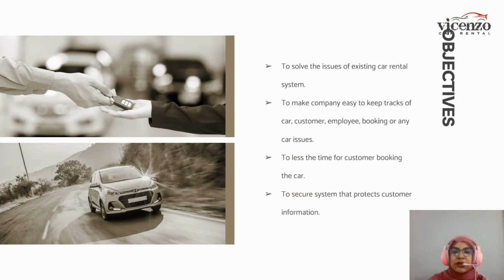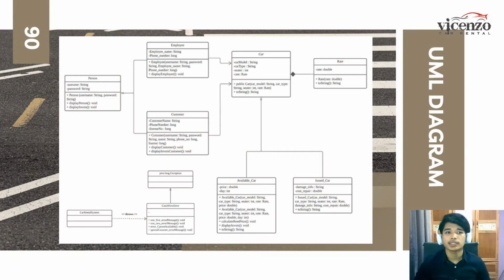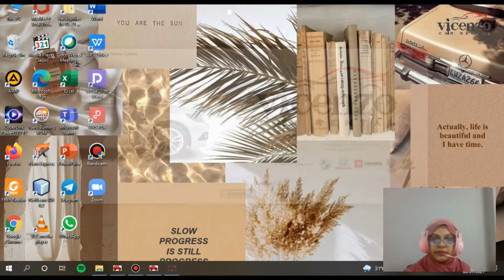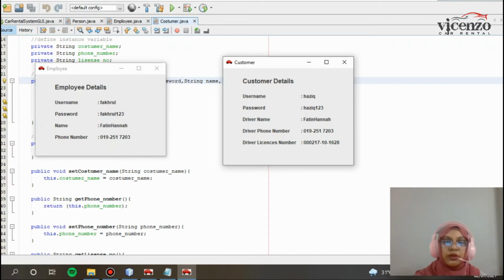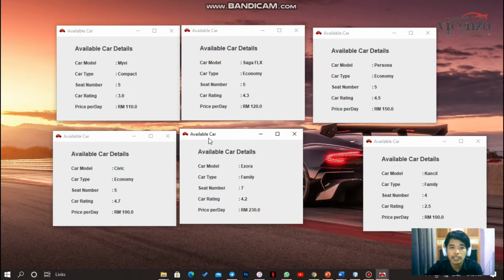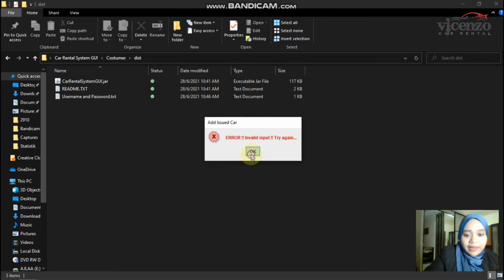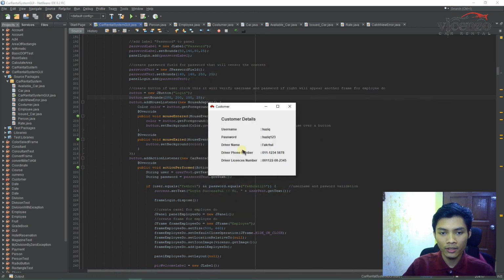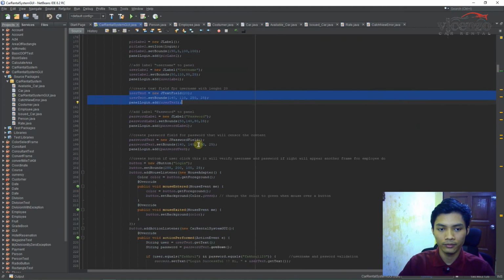G11 - VIDEO PRESENTATION OOP (CSF 3109)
G11 - VIDEO PRESENTATION OOP
CSF 3109 - OBJECT ORIENTED PROGRAMMING

Presented by:
S59280 - AJLAA AQILAH BINTI MOHD HAMDAN (K)
S58539 - FATIN HANNAH BINTI SHAHARIN
S59050 - MOHD AIDEL BIN MOHD NOOR
S59583 - MOHAMMAD FAKHRUL HAZIQ BIN AHMAD SEBRI

Prepared for:
MISS NUR FADILA AKMA BINTI MAMAT